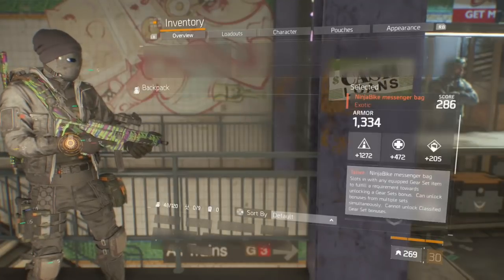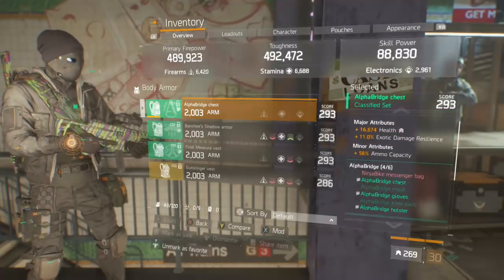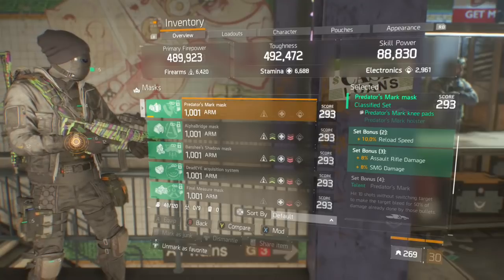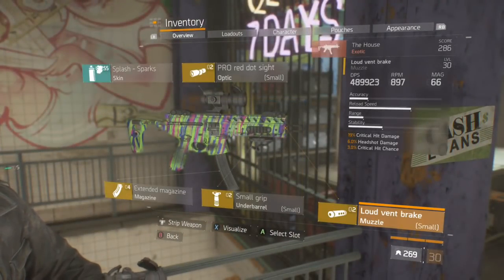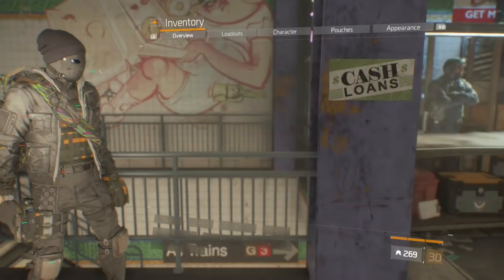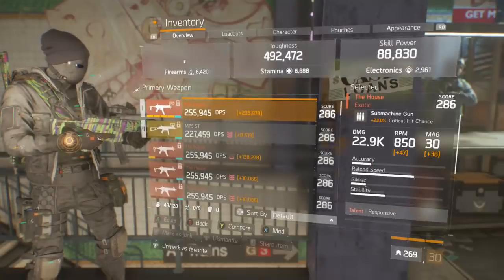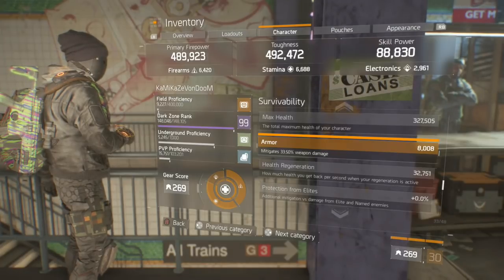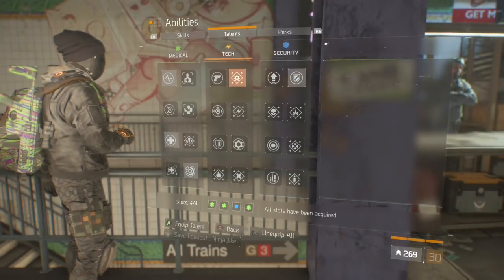1.8.3 Alpha Pred Build / NinjaBike Build / The Division /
This is my 1.8.3 ALPHA PRED Build. Enjoy!

Xbox Kamikazevondoom
Mixer Kamikazevondoom

YouTube.com/c/kamikazevondoom

Twitch.tv/kamikazevondoom